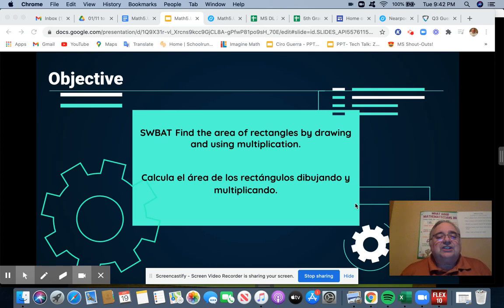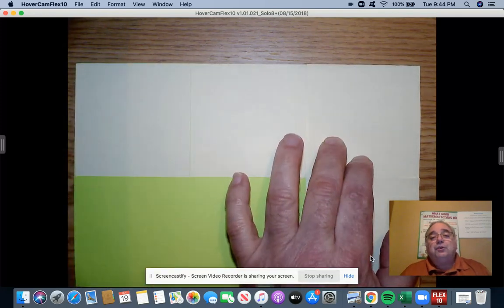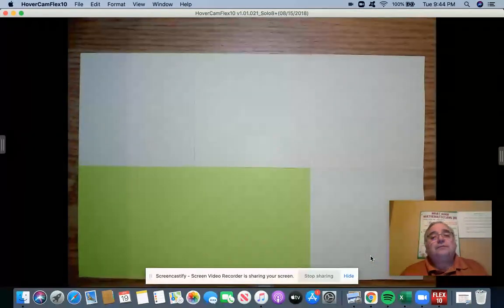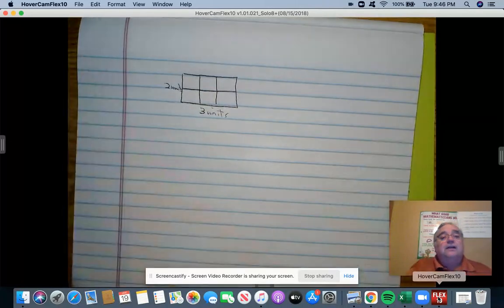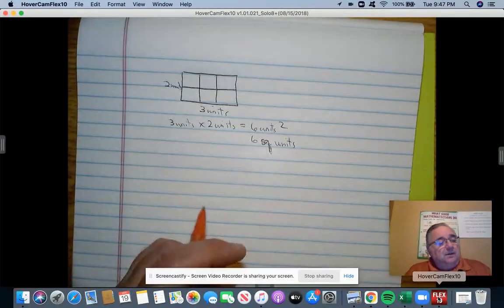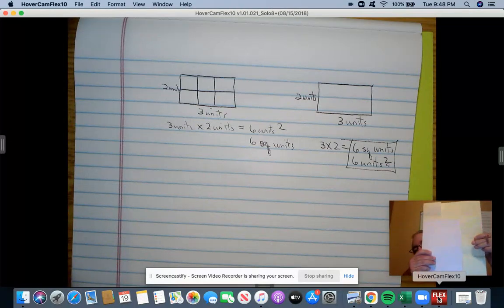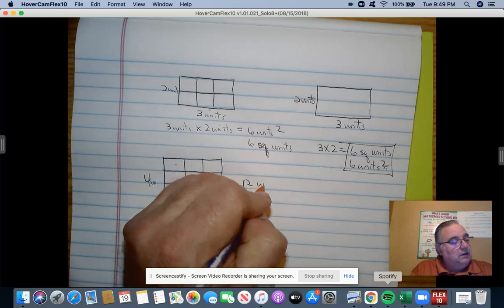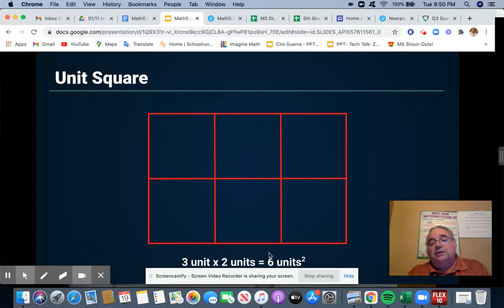Math5.U3.D11 01/21/21 p3